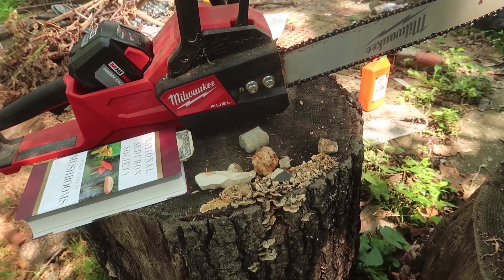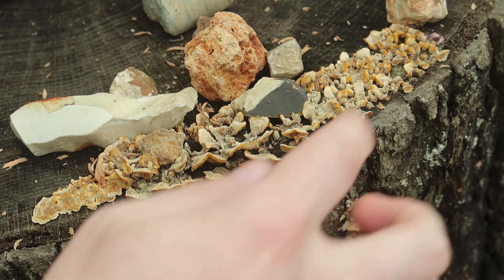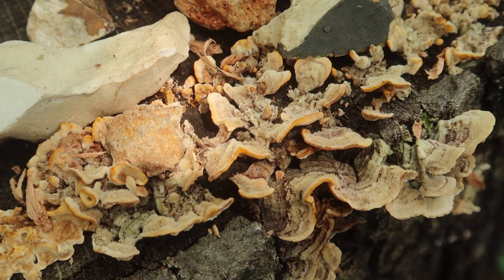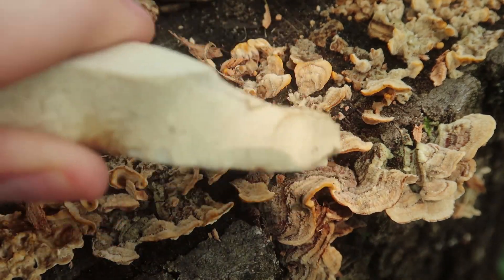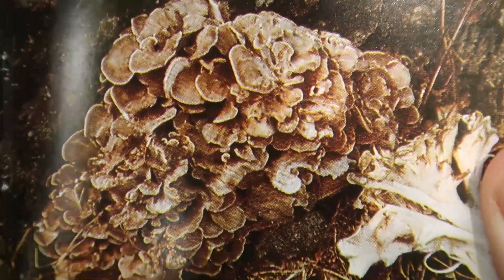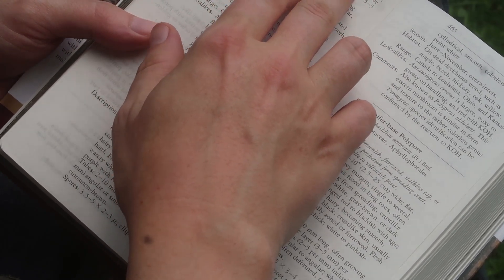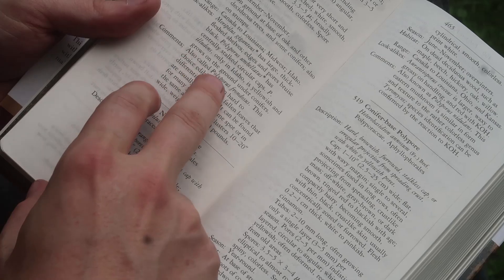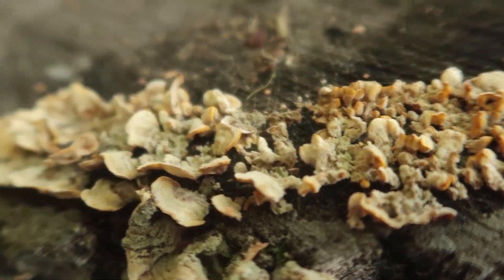Fungus Finder 01: Identifying Hen of the Woods Lookalikes / Fakes. Turkey Tail Mushroom?